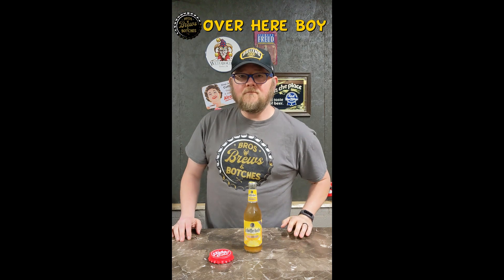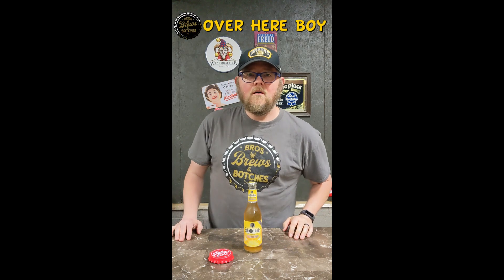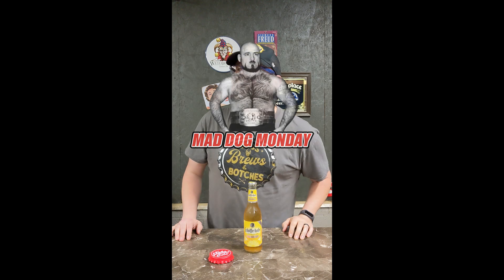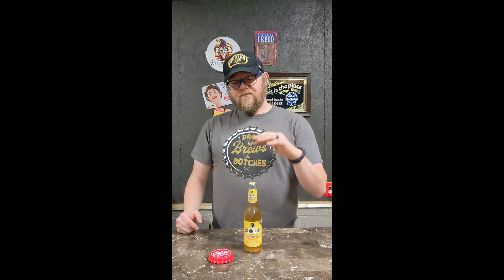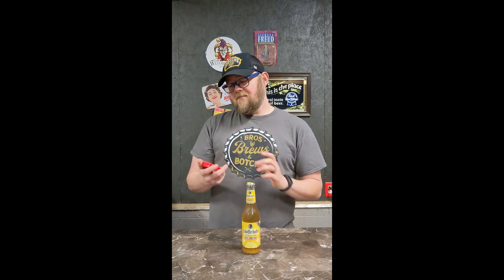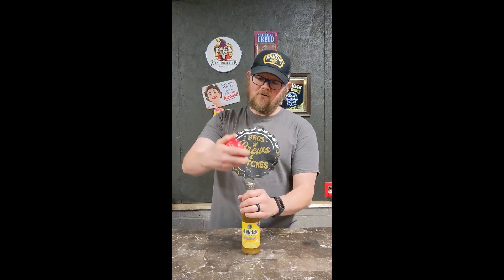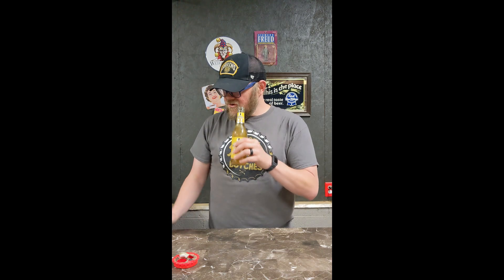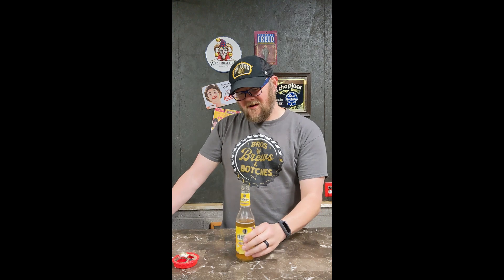MDM Schofferhofer Juicy Pineapple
@OutkastOfficial_  taught OHB how to shake them polaroids! Today we are trying an Schofferhofer Juicy Pineapple Hefe. At 3.2% (brewery says 2.5 but no more than 3.2) abv how does the Ovah like it? Find out!

According to drizly.com, "Schöfferhofer Juicy Pineapple is the unique combination of sparkling smooth Schöfferhofer unfiltered Hefeweizen beer with natural pineapple drink. The refreshing blend is the perfect balance of tropical sweet & tart. Similar to our other Schöfferhofer Hefeweizen Mix products, Juicy Pineapple is only 2.5% ABV."